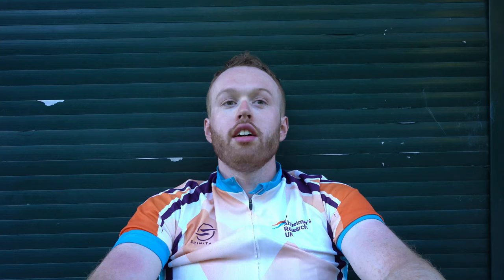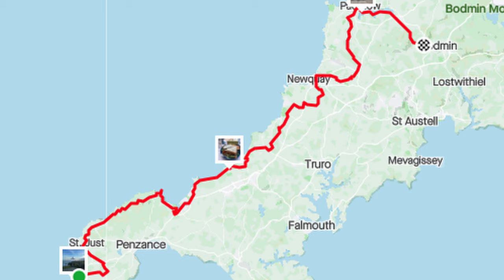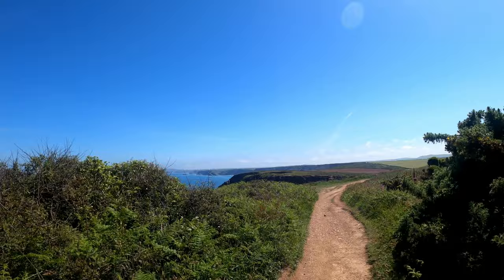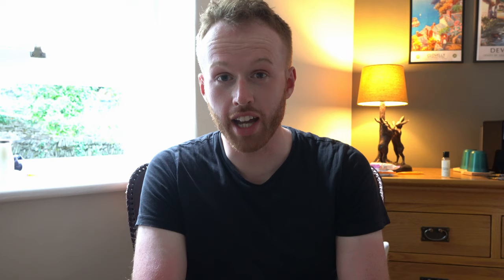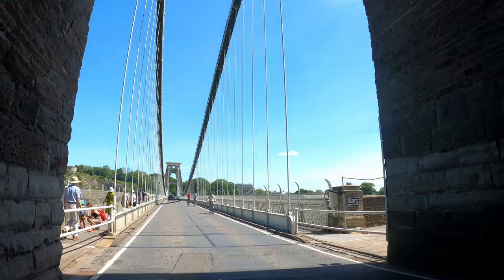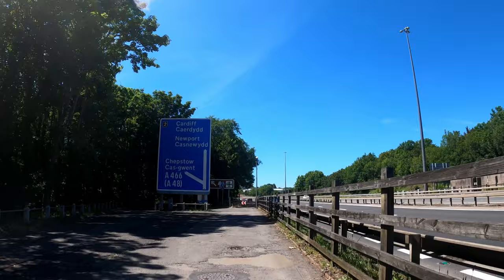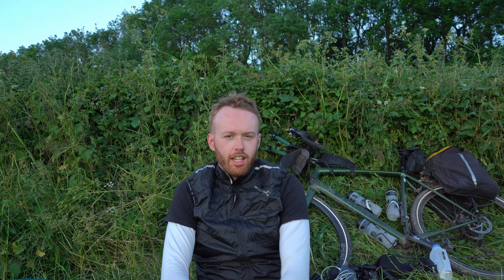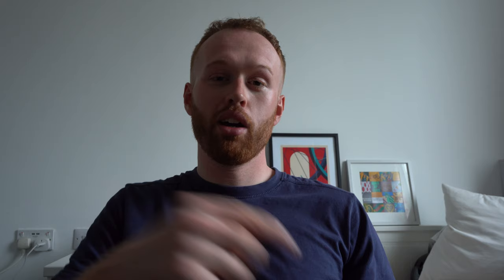Bikepacking LEJOG Alone VLOG - summary and tips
I cycled and bikepacked from Land's End to John O'Groats solo. 1200 miles, 3 countries and 70,000ft of climbing. This is my experience and summary of the adventure, as well as some helpful tips!

IF YOU’D LIKE TO DONATE - More information about my charity fundraising

I don't normally do videos like this, but I thought I'd try something new. New bike packing film every month.

 Any questions as always fire them in the comment section below.